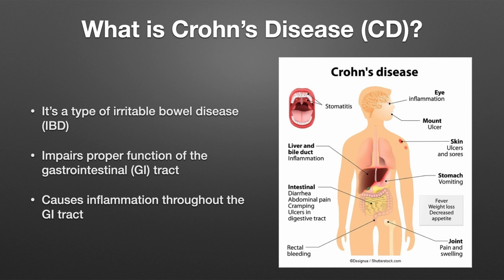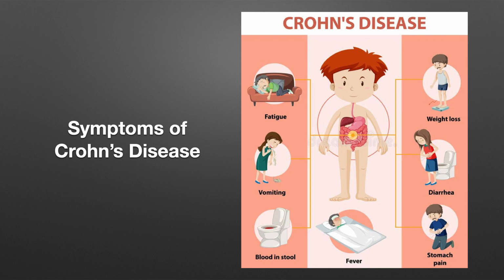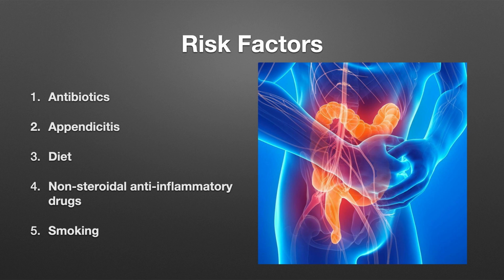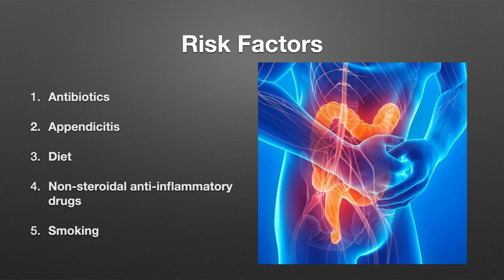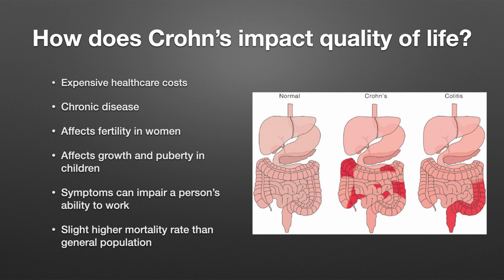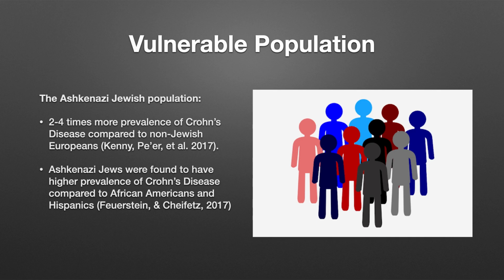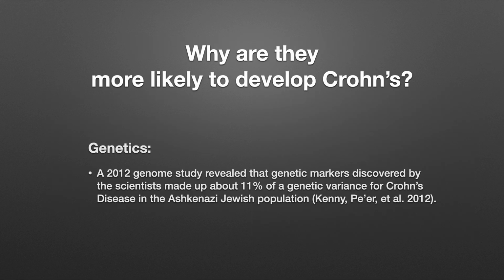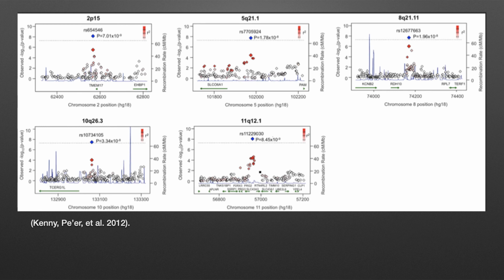BIOL-20B: Crohn's Disease Project